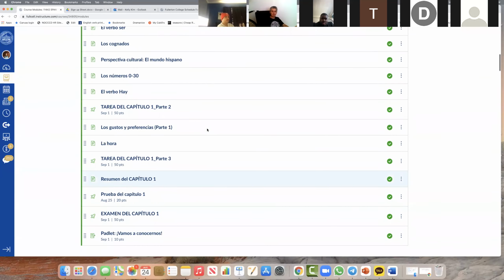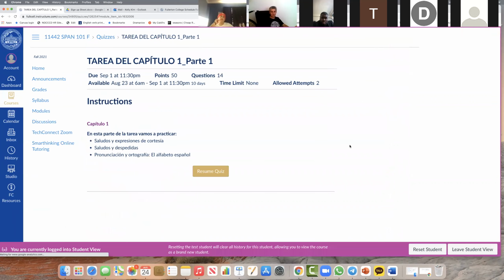101 Orientación completa Video #6